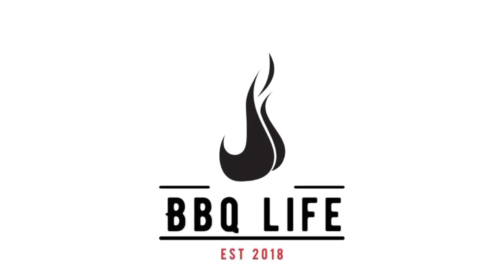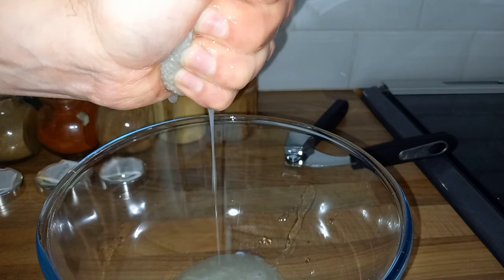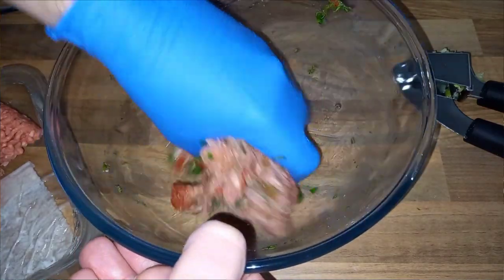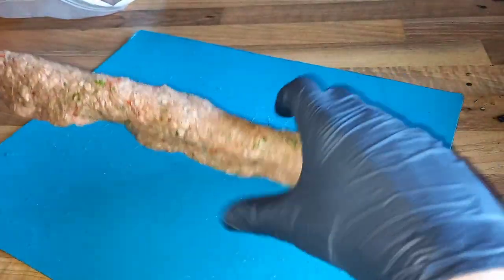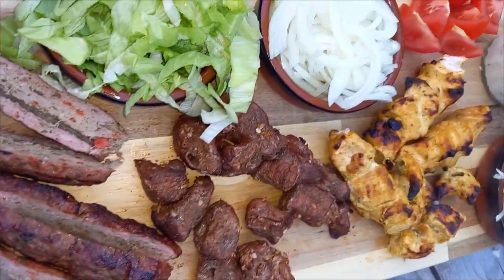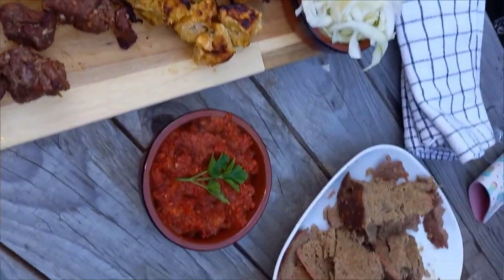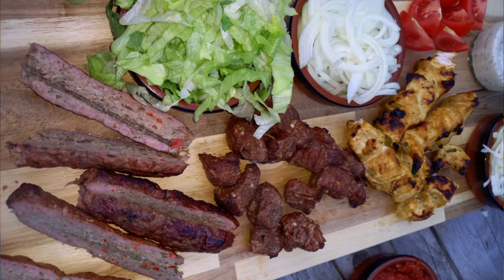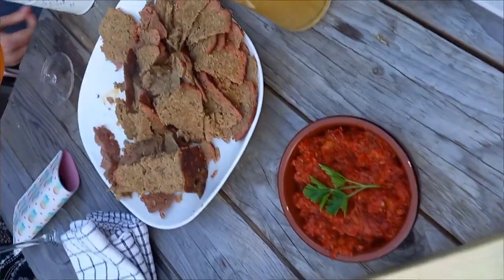HOW TO MAKE KOFTA AT HOME ON THE BBQ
Join me in todays video I cook home made kofta on the aldi kamado.

Skewers used in this video

Texas Club wax Woodie firelighters, 25 pcs.

⬇️Pizza stone ⬇️
Rocksheat 30.5x30.5 pizza stone square

⬇️ Bbq gloves⬇️
as used in all bbq life uk videos

⬇️Foil drip and cooking pans⬇️